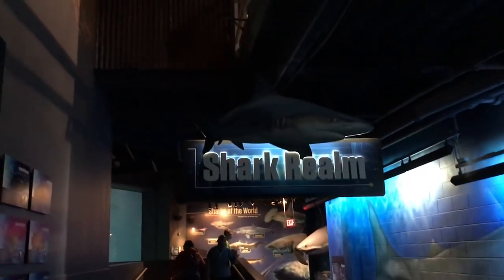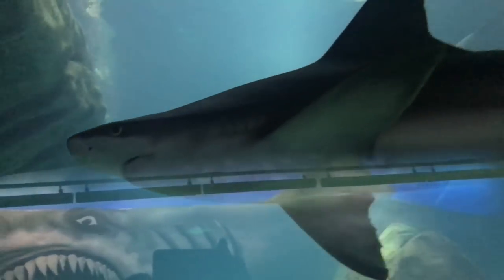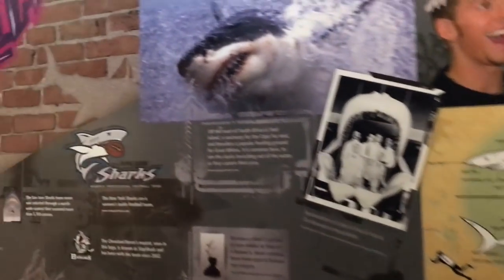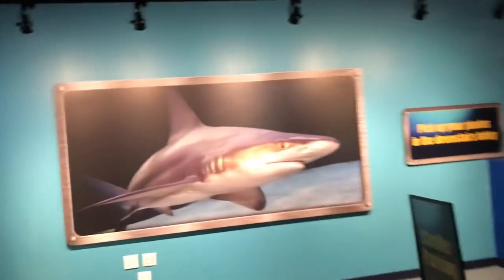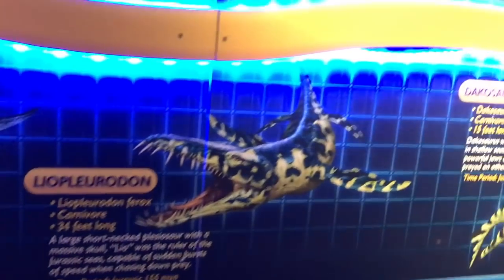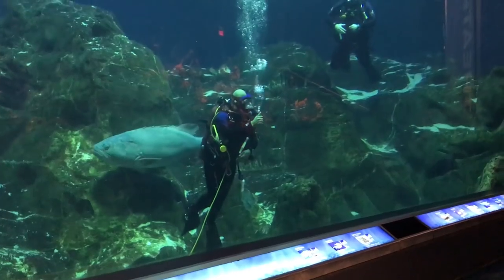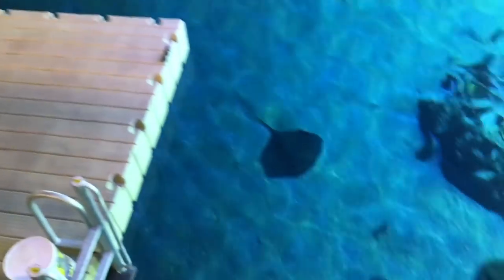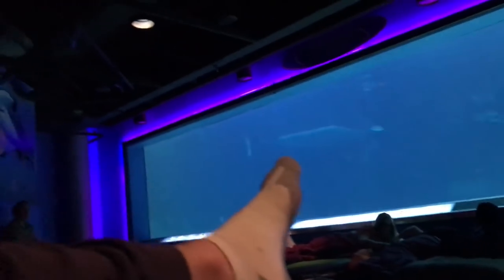SLEEPING WITH SHARKS! @ NEW JERSEY Shark Adventure Aquarium, Hammerheads, Great Whites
We slept with the Sharks in the Dark at the Adventure Aquarium in Camden New Jersey and had a sleep over with our Cub Scout Pack.  See if you can spot the real Hammerhead Shark in this video.  Tons of prehistoric sea creatures and over 15,000 species of sea life!!  Learn about sharks and see scuba divers in the huge Shark Tank.